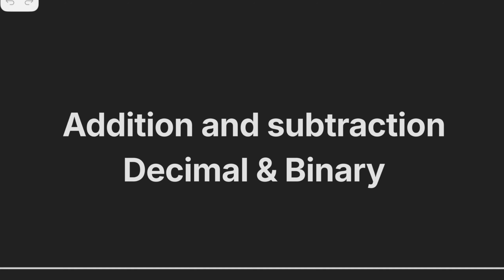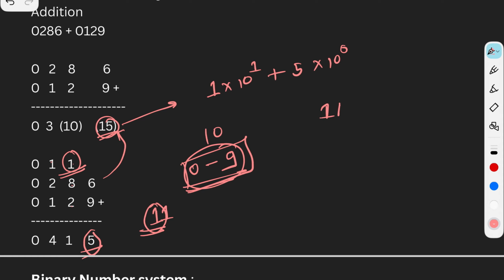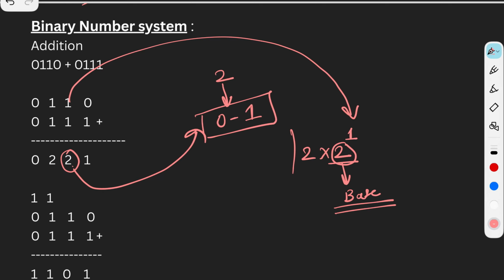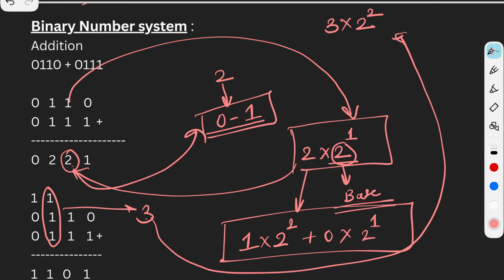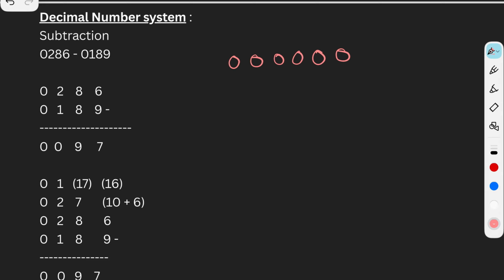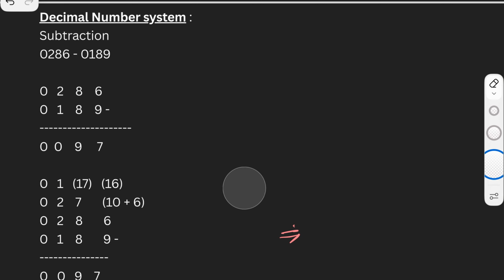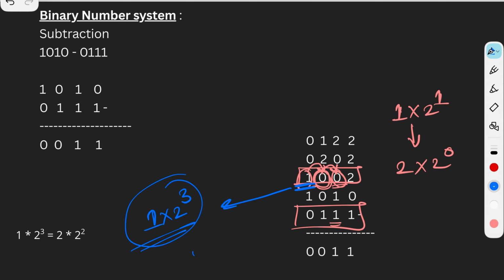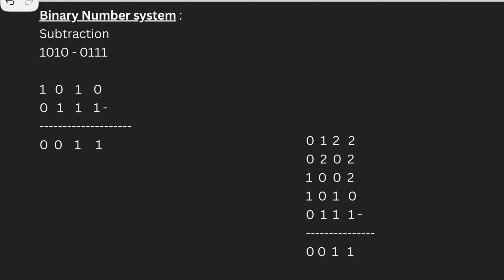Addition & Subtraction on Binary Numbers | Lecture 6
Learn to do operations on binary numbers. Build understanding of doing addition and subtraction on any numbers from any number system.

Paperlike Tablet screen protector